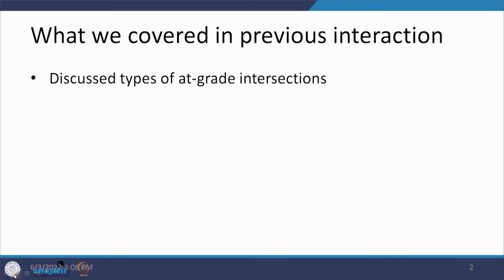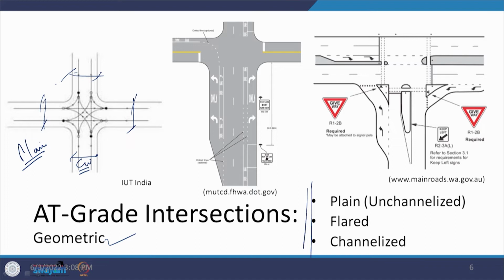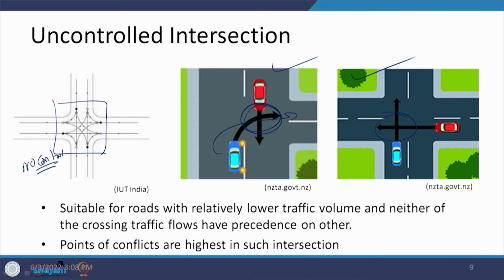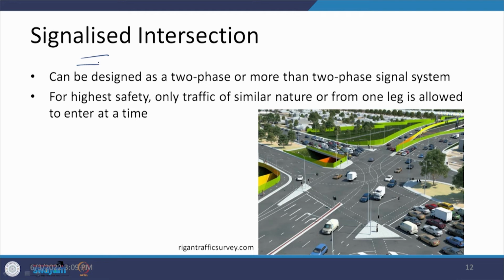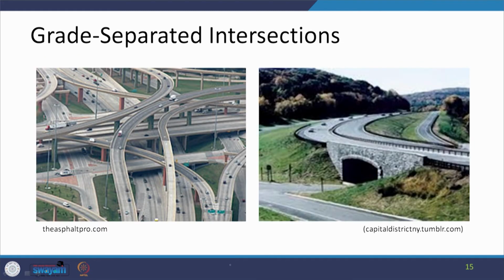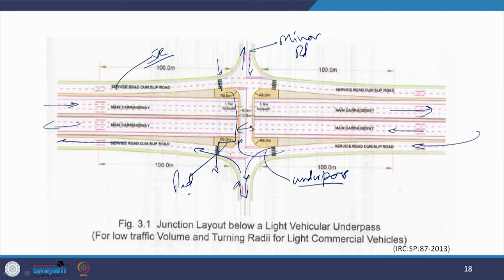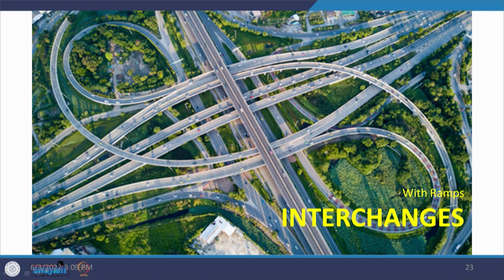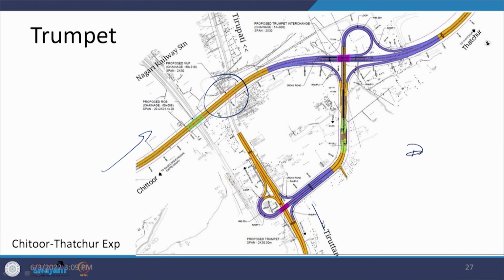Lecture 44: Intersection Layouts - 2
This lecture continues discussion on at-grade intersections and introduces grade-separated intersection, and it's classification as with and without ramps as well as service interchange.